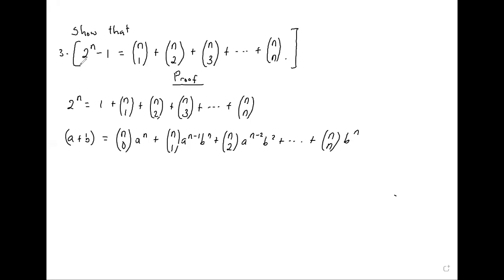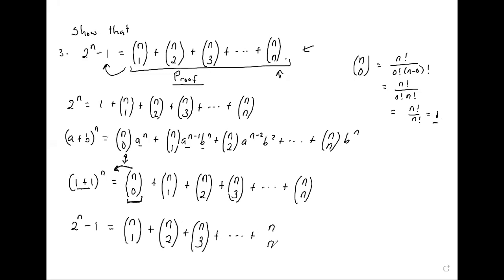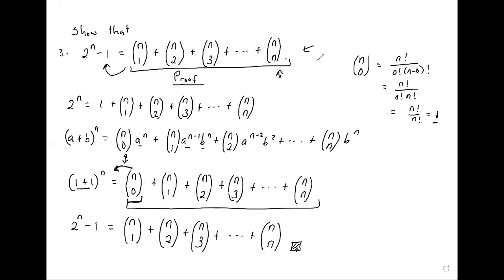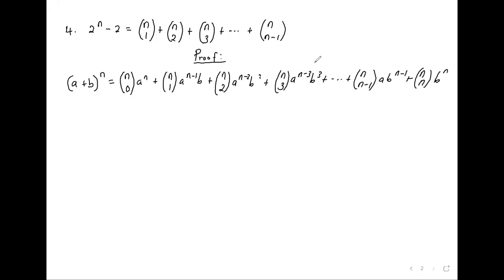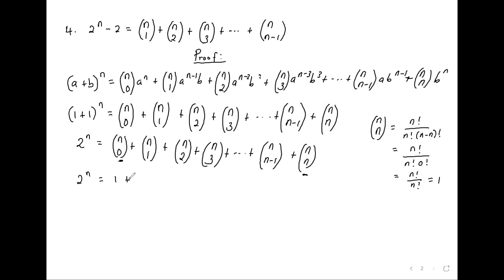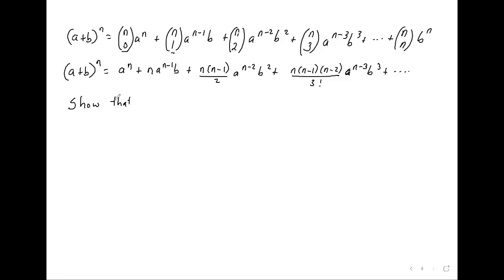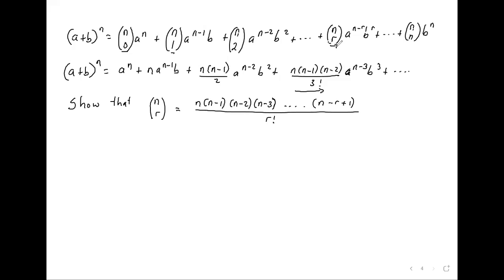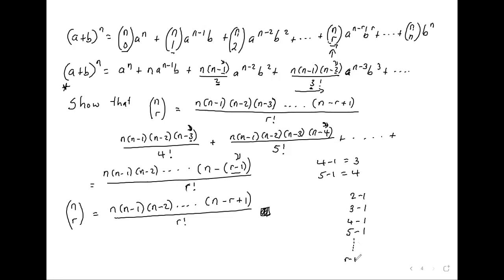Some more Binomial identities